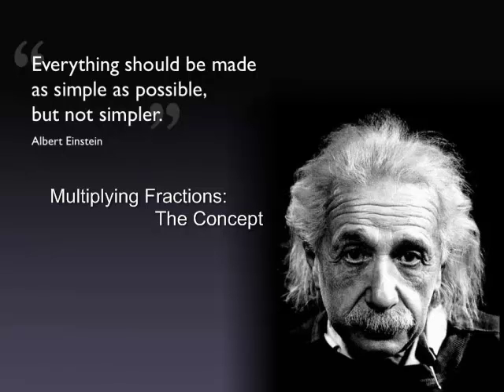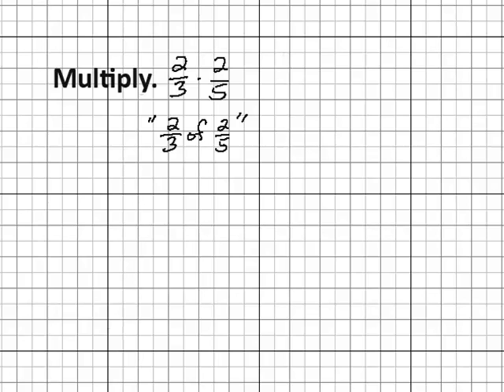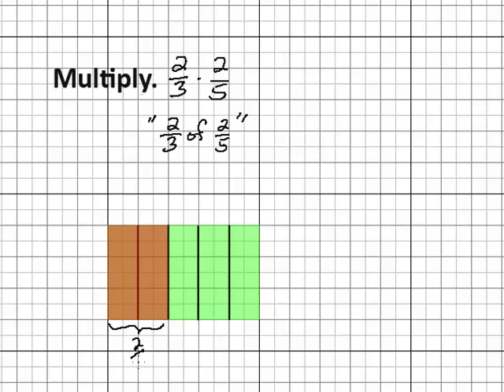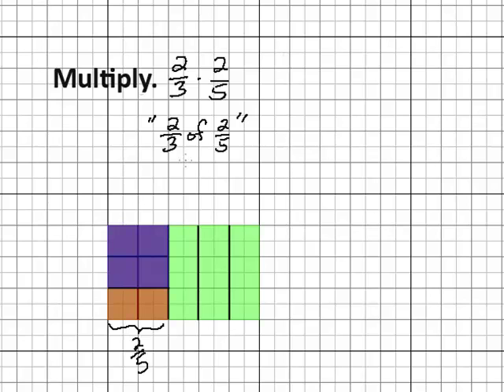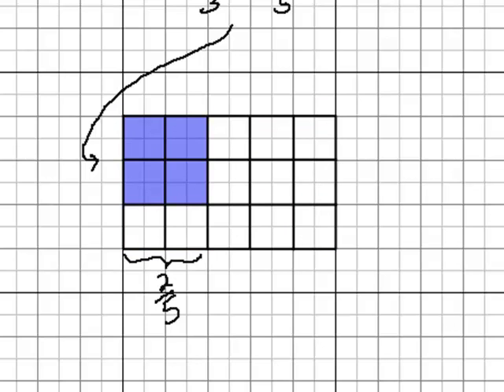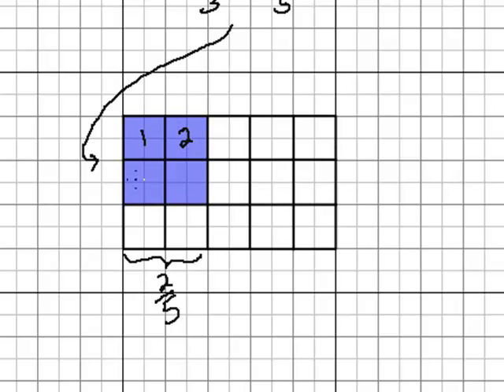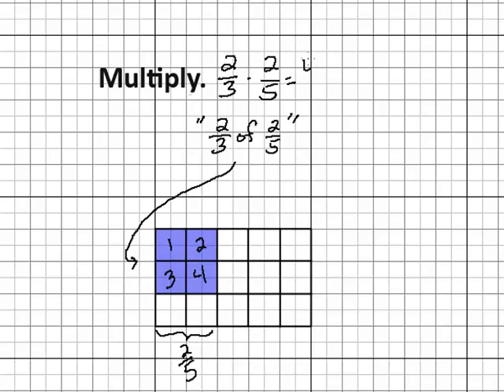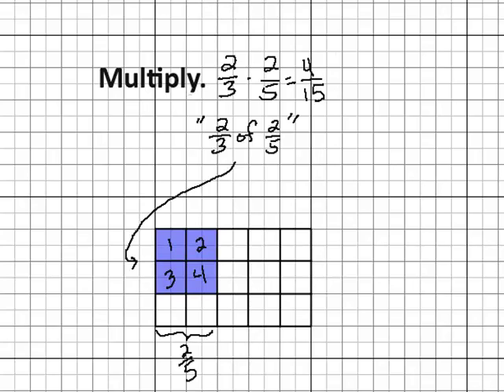Multiply Fractions - Concept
A conceptual description of how to multiply fractions.